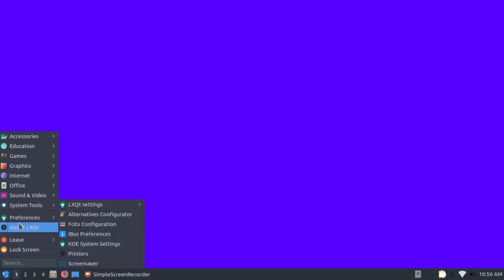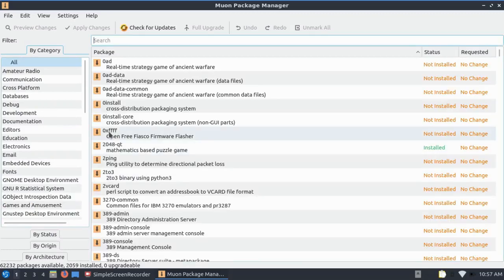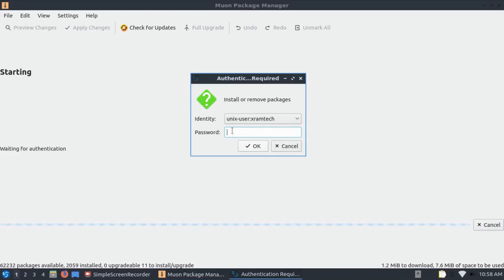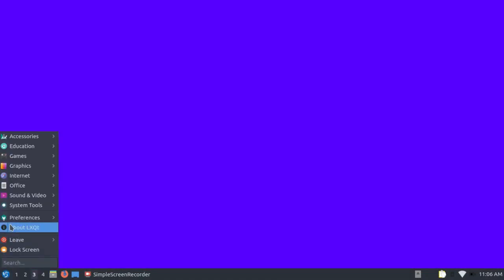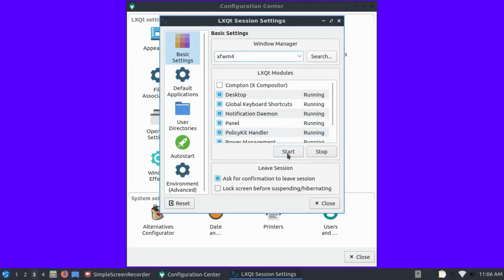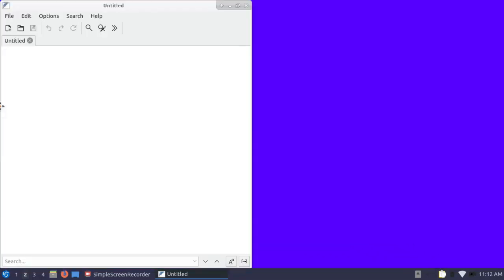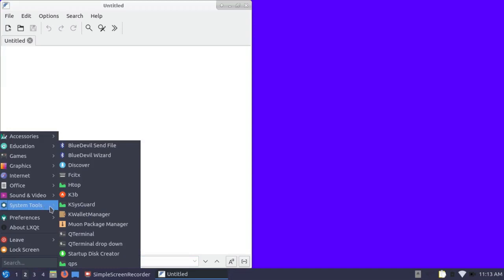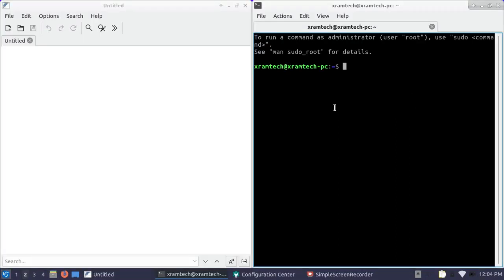Lubuntu 18.10 adding window snaps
Lubuntu 18.10 does not supports window snaps.  This is how to add them.